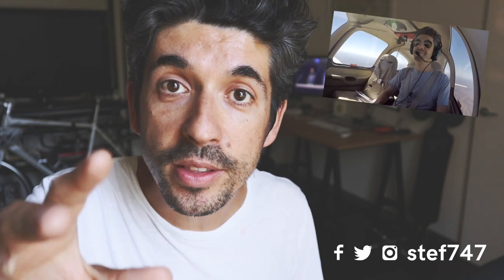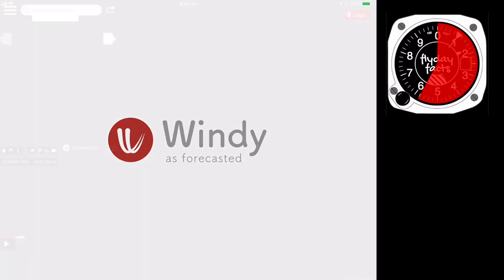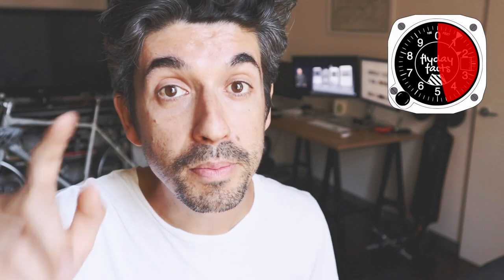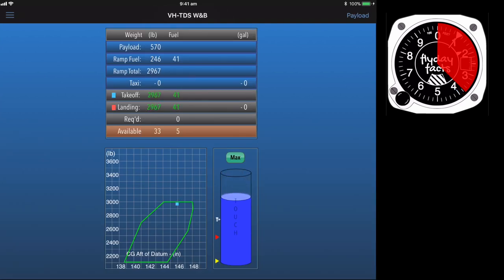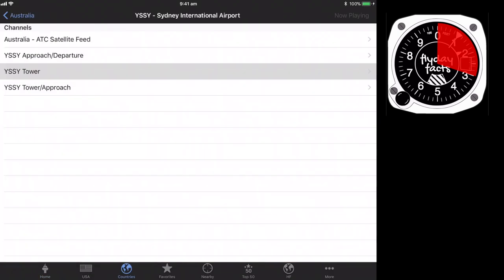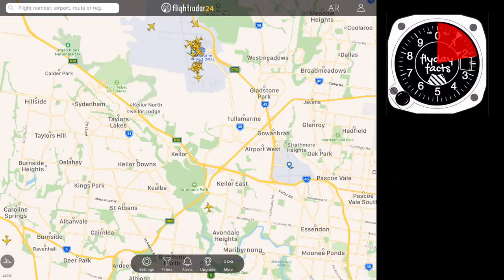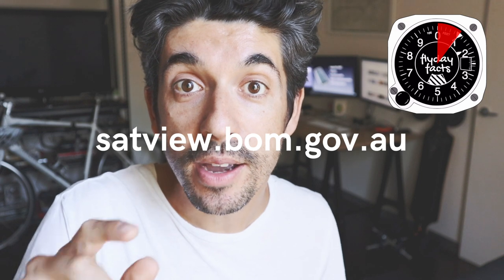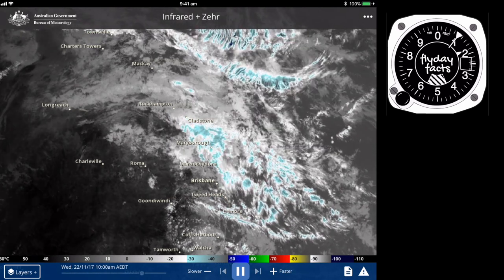Top 5 pilot apps for private pilots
My top 5 apps for pilots. As a Private Pilot I use these apps on my iPad a lot. They're my top useful apps to have if you're a pilot. (This list excludes flight planning apps like OzRunways and AvPlan EFB).

Every Friday I release a new Flyday Facts video with helpful tips and tricks for pilots and travellers.

VERY IMPORTANT: I am a private pilot and am NOT qualified to give flying instruction. These apps are just ones that I use which I wanted to share with the pilot community.